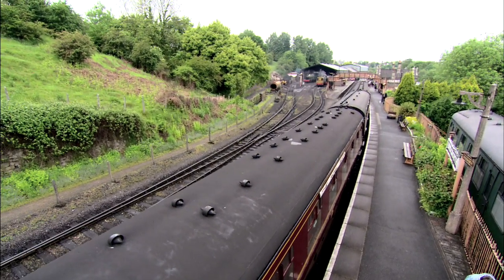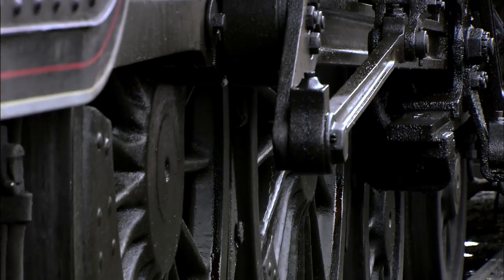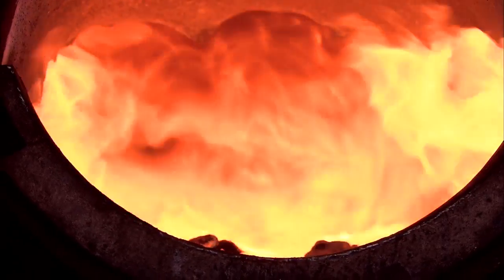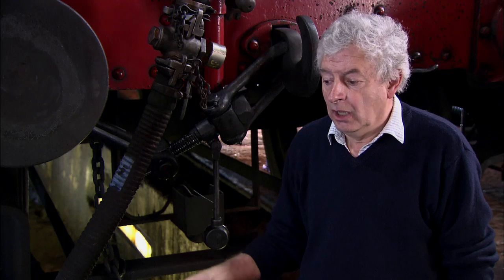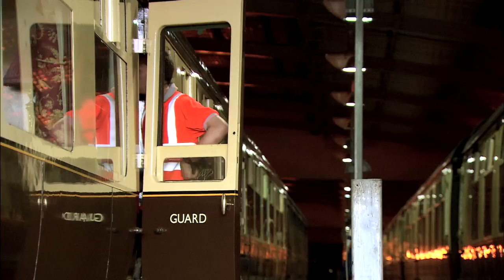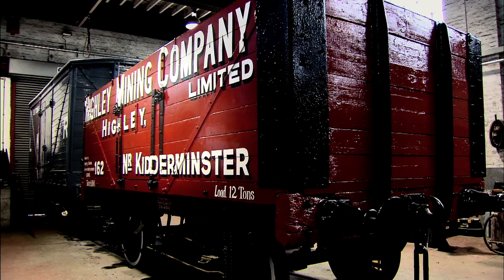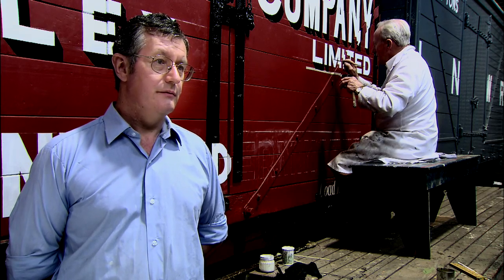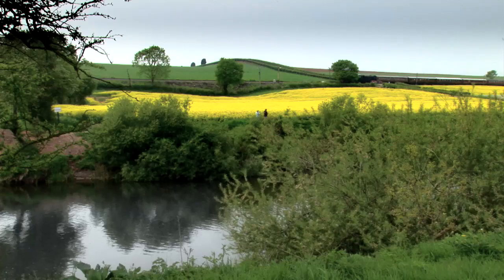Restoration Behind The Scenes - Severn Valley Railway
This video is part of a project that we produced ourselves for the Severn valley Railway, ahead of their new exhibition.